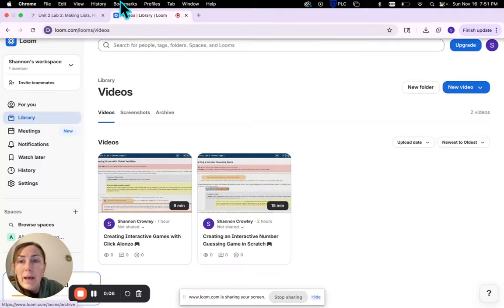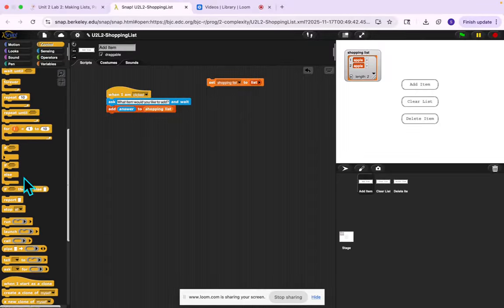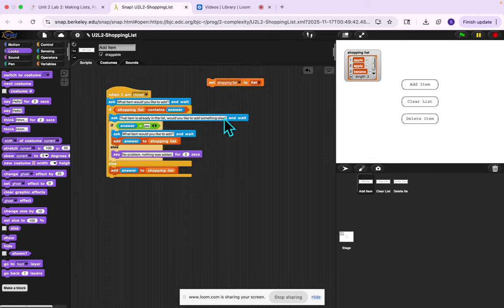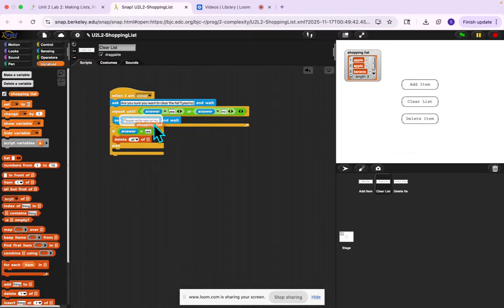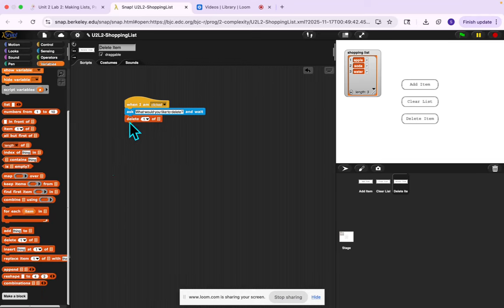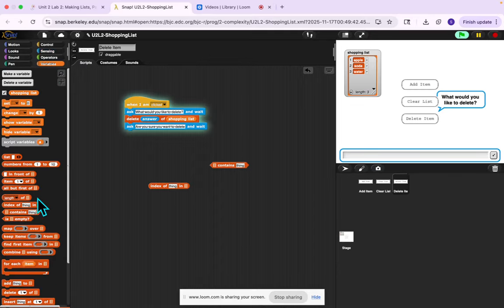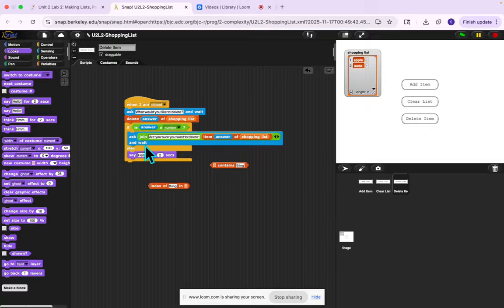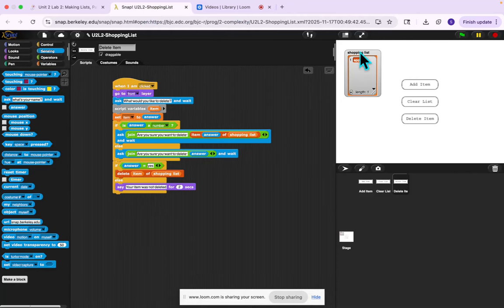🛒 Create a Shopping List in SNAP! | AP CSP BJC Unit 2 Lesson 2 (Page 1)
In this video, I demonstrate how to build a simple and interactive Shopping List project using SNAP!, following the AP Computer Science Principles curriculum from BJC Unit 2, Lesson 2 (page 1). This activity introduces students to lists—one of the most powerful tools in programming.
Students will learn how to:
📦 Create and manage lists in SNAP!
➕ Add items to a list using user input
🔁 Use loops to display or process list elements
🧠 Understand how lists help store and organize multiple pieces of data
💡 Strengthen foundational AP CSP concepts like abstraction and data representation

This lesson provides a great introduction to working with collections of data and gives students hands-on experience with one of the key ideas explored later in AP CSP.

📘 Curriculum Reference:
 BJC – Unit 2: Conditionals, Lists & Boolean Logic

🟦 Tools Used:
 SNAP! (snap.berkeley.edu)